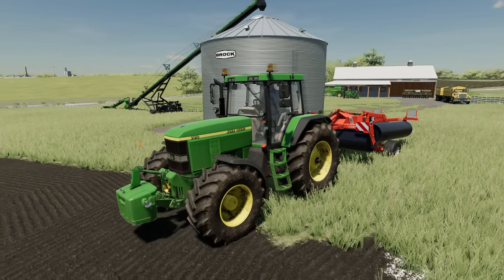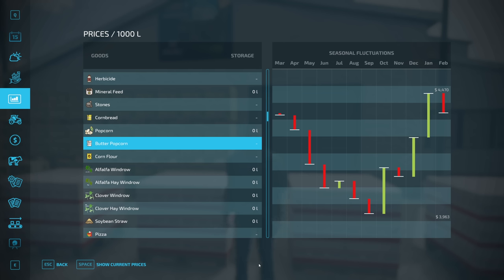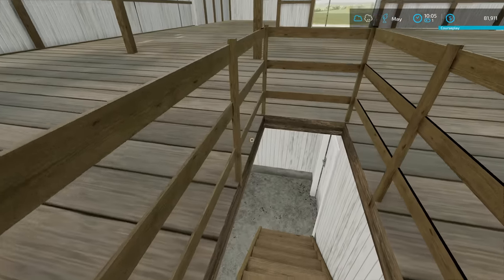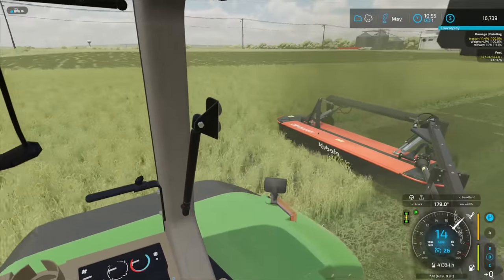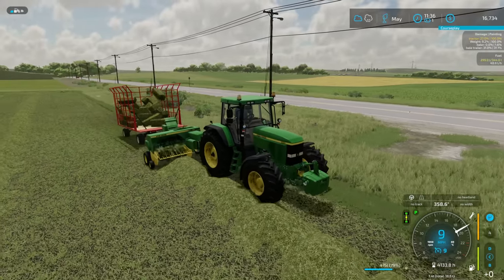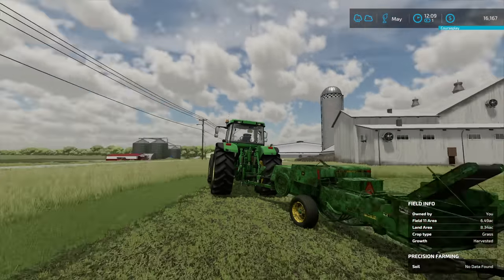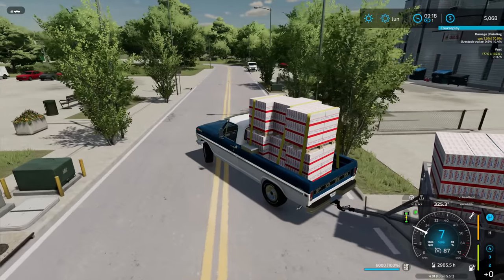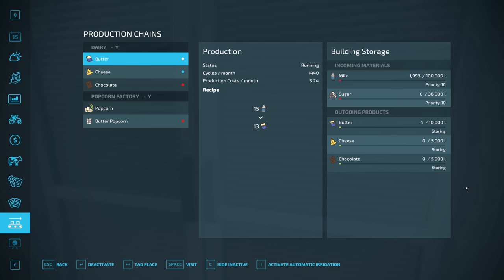I Built an Operating Iowa Cattle Farm in 6 Months | Farming Simulator 22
We're changing out our plan on Iowa Plains but that also means we need to build a new cattle operation, only this time on a very tight budget!